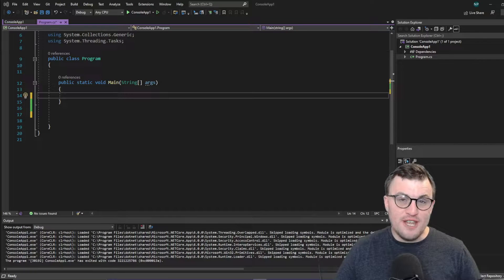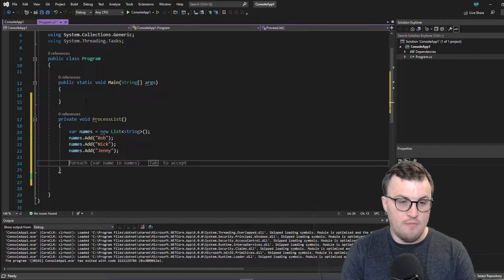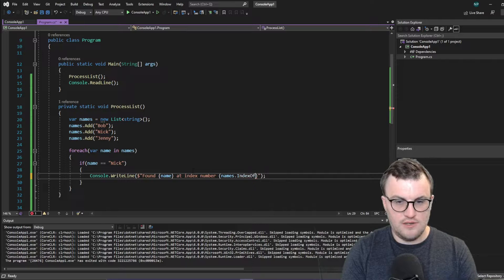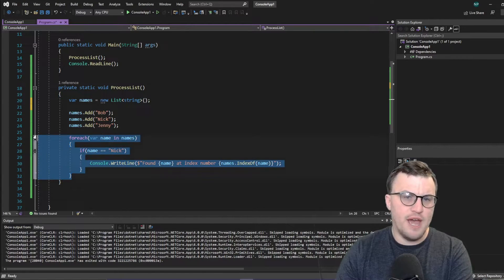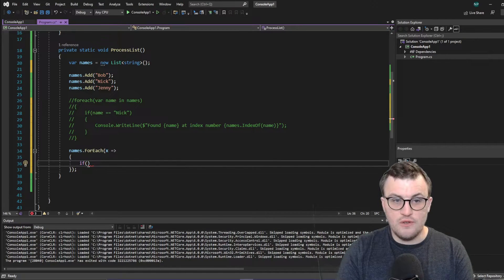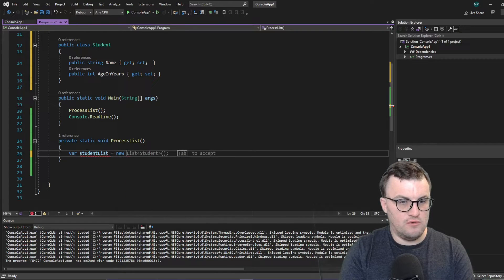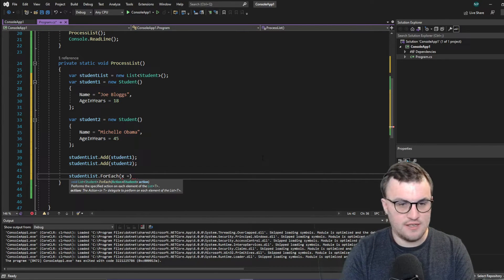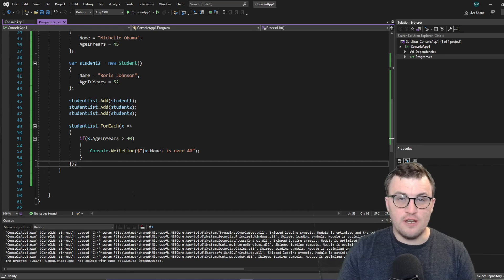C# Tutorial - Using the ForEach Method with Lambda Expressions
Conventional Foreach loops are fine for iterating over data, but as usual in C# there is another way!
In this video you will see a console application in which I demonstrate how you can use lambda expressions within the ForEach method to write a more readable way to iterate over a list.

I'll demonstrate an example that iterates over a simple string list followed by an example iterating over a list of more complex objects, so that you can improve your code and ultimately, your skills.